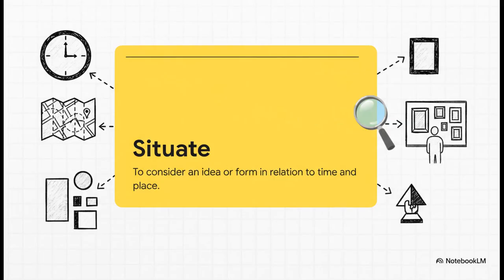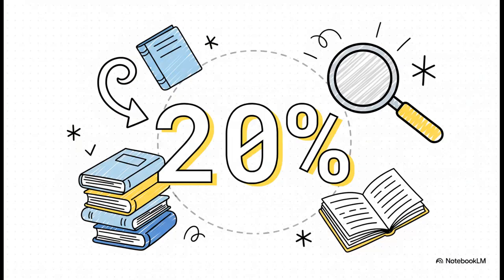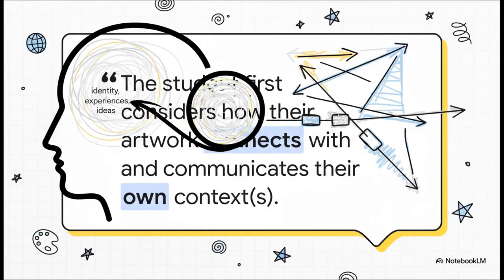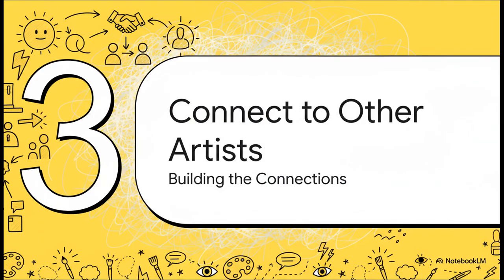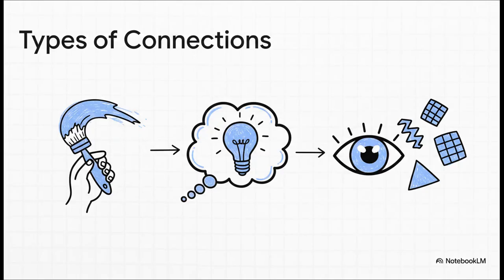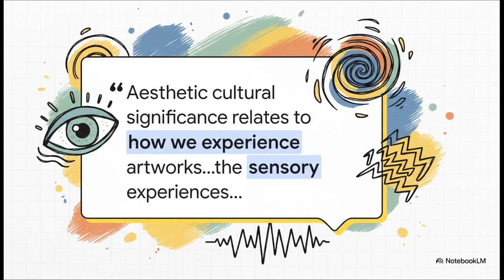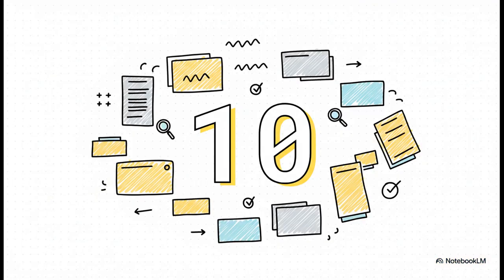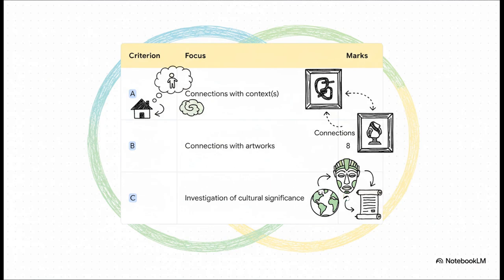IB Visual Art SL "Connections Study" (First Assessment 2027)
Starting IB Connection Study Task? Here, Notebook LM help us! Recap from 3 documents: Visual Art Guide, Visual Art Teacher Support Material, and Frequently Asked document